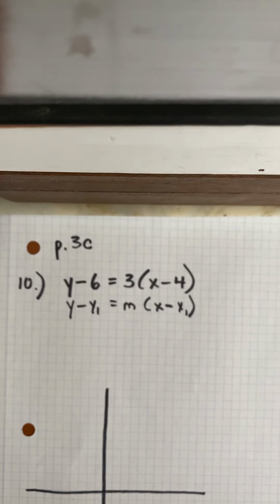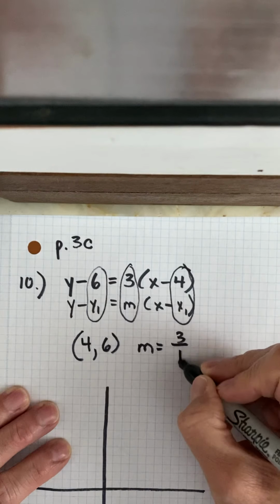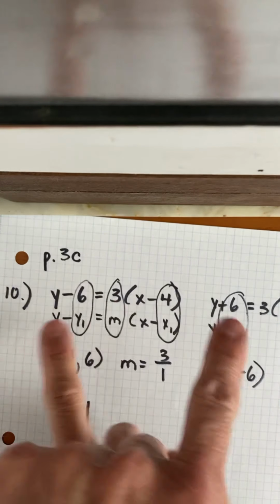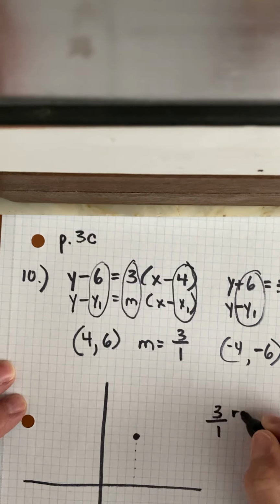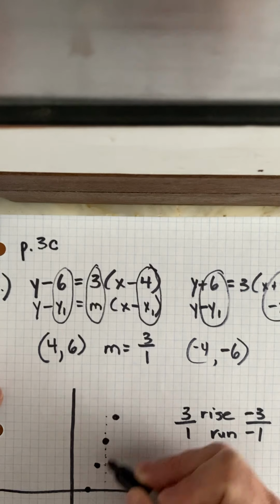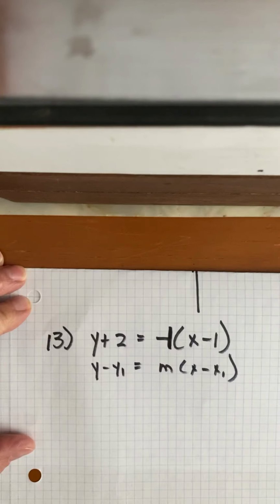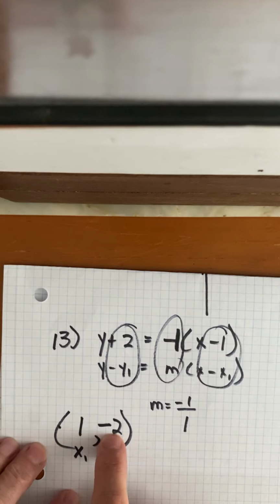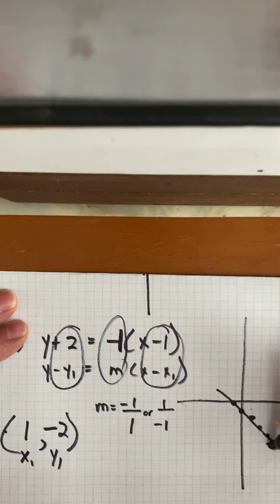A1P1 Ch5 p3a #10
Graphing fromPSF